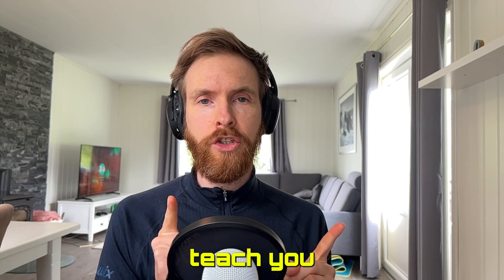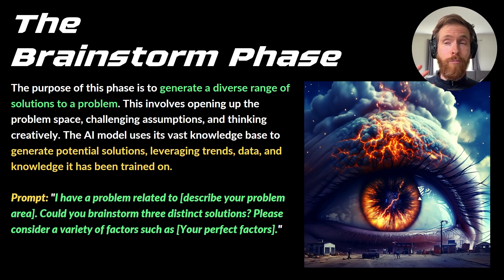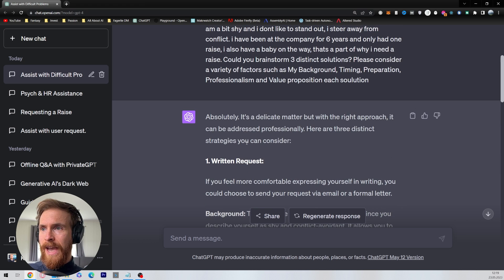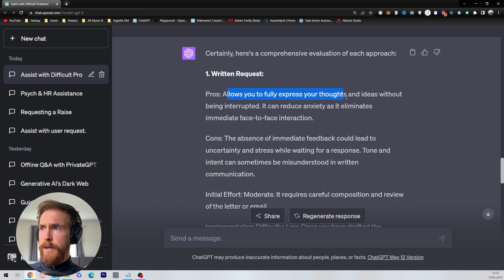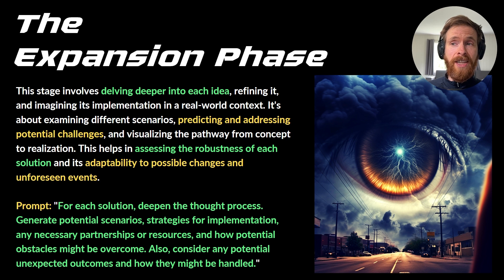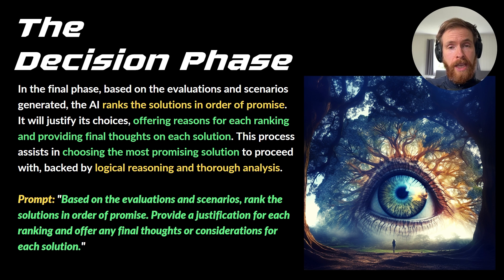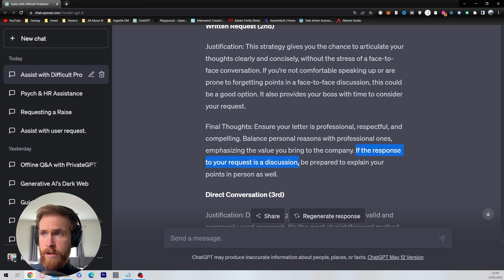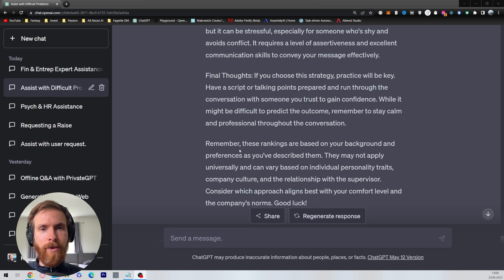ChatGPT-4 Prompt Engineering: The Tree of Thoughts Method - WOW!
ChatGPT-4 Prompt Engineering: The Tree of Thoughts Process

Explore how AI can mimic human-like problem-solving with the revolutionary Tree of Thoughts (ToT) approach. Traditional AI methods fall short - ToT is the future, considering multiple reasoning paths like exploring a forest, not just one trail.

Witness how Prompt Engineering with ToT tackles complex problems more efficiently than ever before.

00:00 ChatGPT-4 Prompt Engineering: ToT Intro
00:25 What is the Tree of Thoughts Prompt Approach?
01:36 The Brainstorming Phase
03:59 The Evaluation Phase
06:19 The Expansion Phase
07:59 The Decision Phase